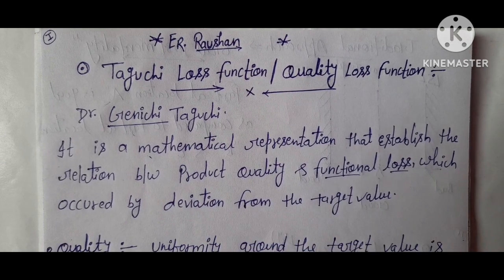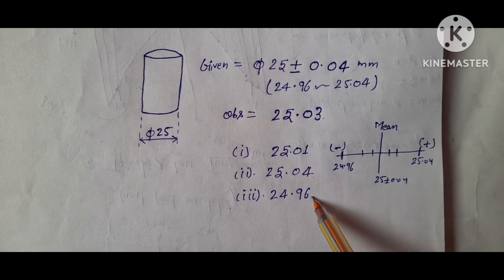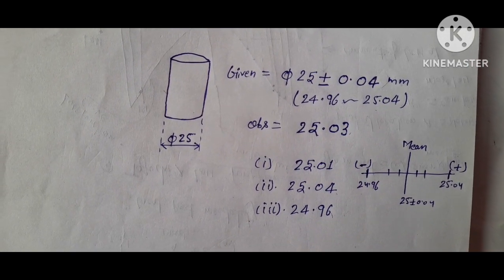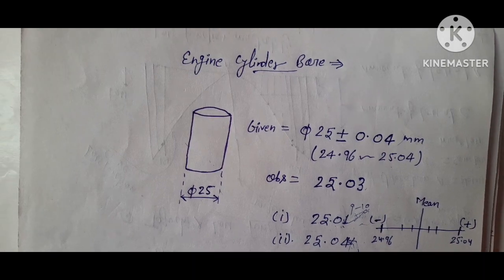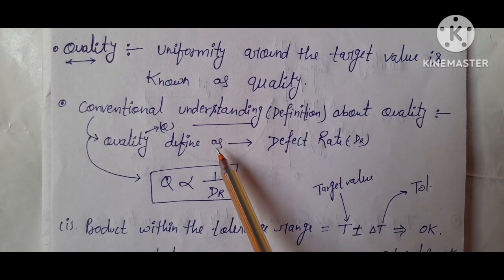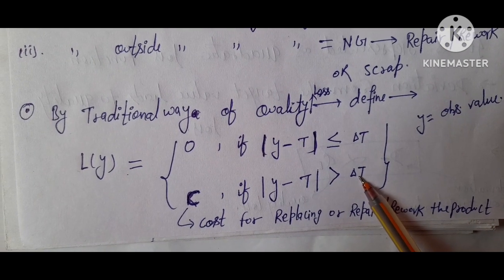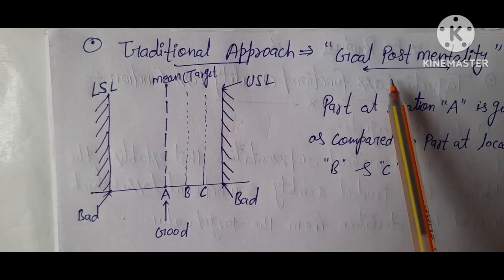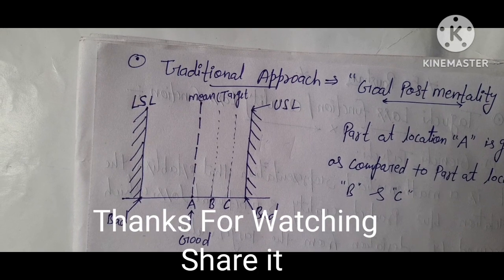First Video On Taguch Loss Function Or Quality Loss Function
First Video On Taguchi Loss Function Or Quality Loss Function